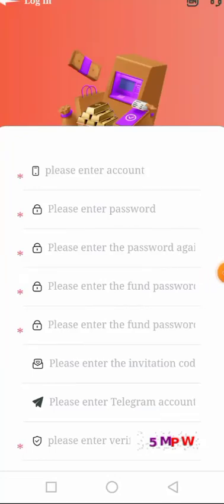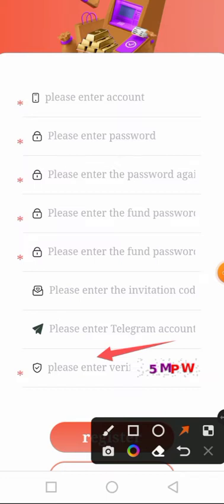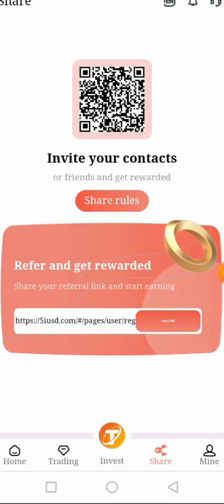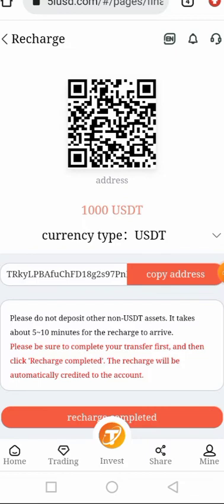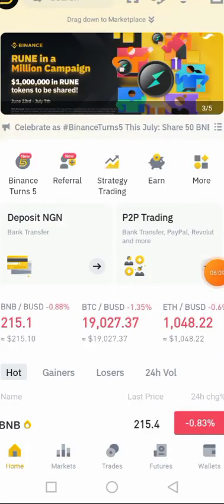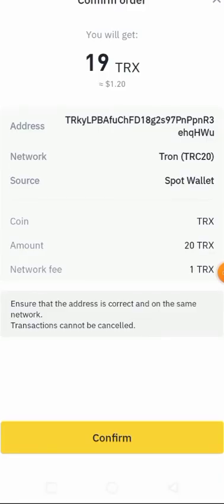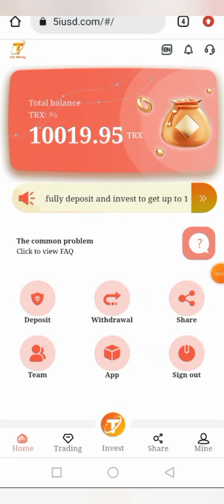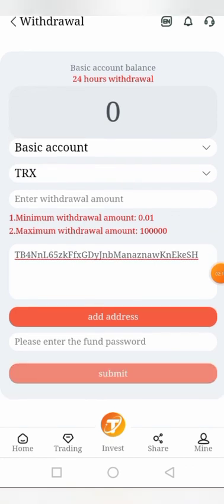Sign up to get 1000 USDT, the daily mining income is up to 20%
Google Store APP download address Telegram channel Corporate Law White Paper

 This platform provides three earning schemes, and you can easily earn USDT every day.

     1. Regular investment projects, such as: Choose a 90-day recurring benefit program Repayment method: withdraw all funds at maturity (principal + income) Estimated income: 500*20%*90=500+9000=9500USDT

2. Basic wallet mining and withdrawal: 5.5% profit can be withdrawn every day, up to 13%

 3. Recommend recharge to get rich rewards: Rewards for recommending new users: 5% for first-level users, 3% for second-level users, and 1% for third-level users. You invite user A to deposit 1000USDT and get 50USDT A invites B B recharge and invest 1000USDT to get 30USDT B invites C Deposit 1000USDT to get 10USDT.

If you don't have a USDT wallet, you can install the Binance wallet,